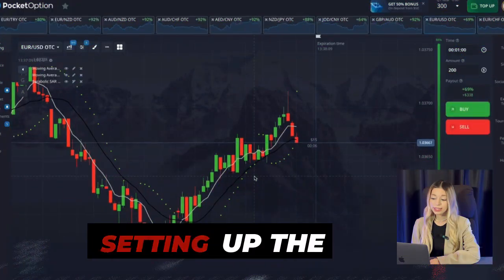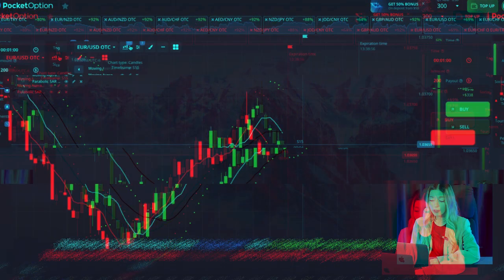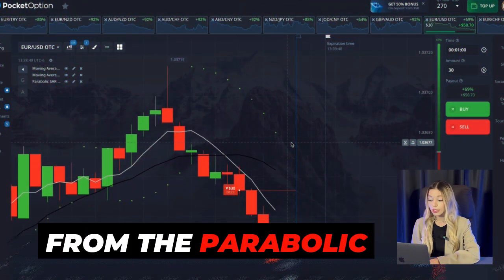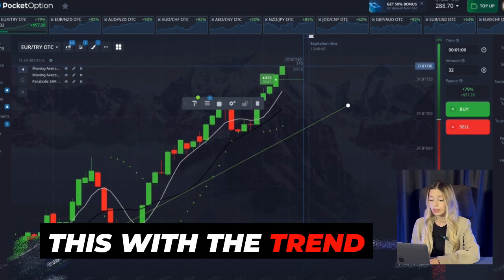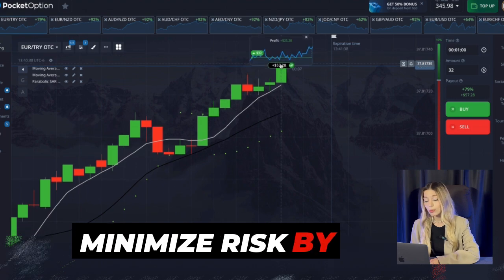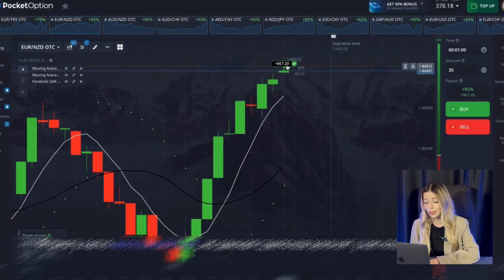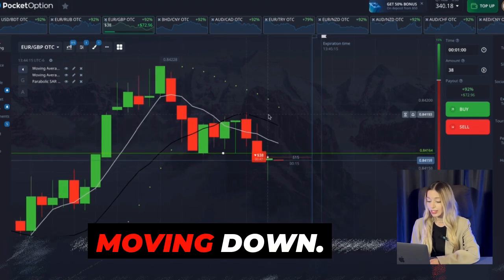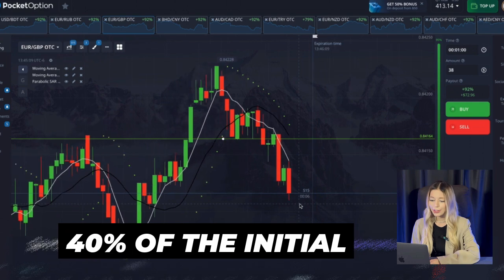This Simple MA + Parabolic SAR Strategy Brings Steady Profits! POCKET OPTION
Wanna know a straightforward combo that works? The Moving Average (MA) and Parabolic SAR duo is a profit machine when used right!

How It Works:

MA shows the trend direction—price above the MA? Uptrend. Below? Downtrend. Easy!

Parabolic SAR dots signal entry/exit points. Dots below price = buy. Dots above = sell

Together, they filter out noise—trade when both align for a cleaner setup!

Why It’s Fire: It’s beginner-friendly, keeps you in trending markets, and helps avoid choppy zones. Just stick to the signals, manage your risk, and watch the profits stack!